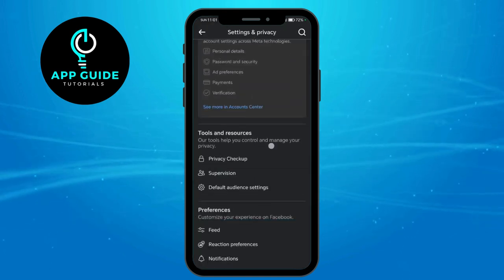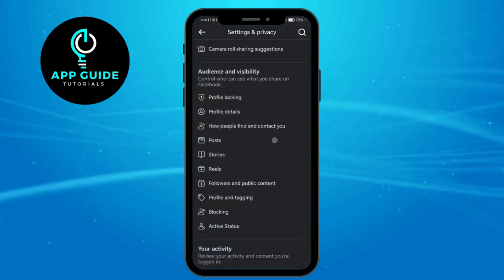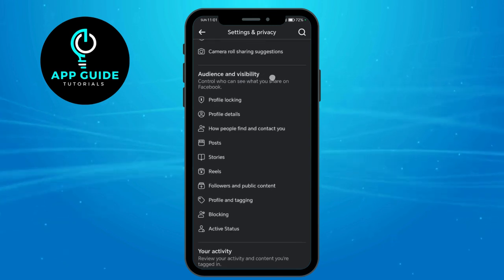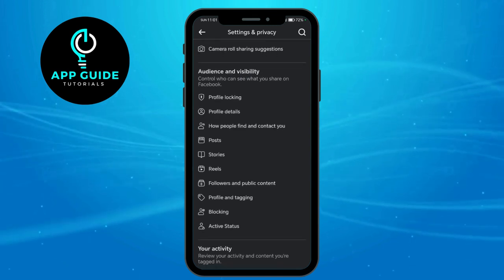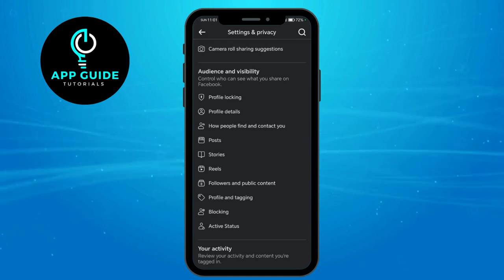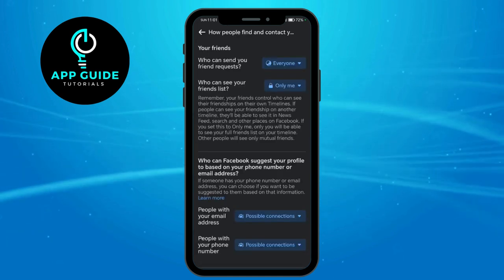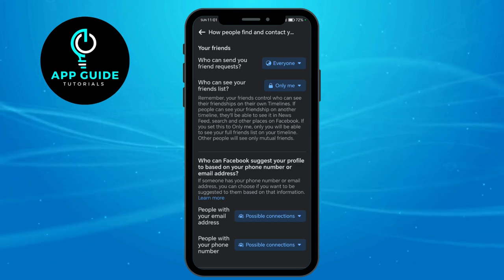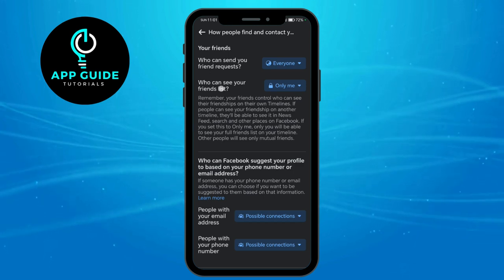How to Hide a Friends List on Facebook (update) | Android Tutorial (2027)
Looking to hide your Friends list on Facebook? This updated tutorial will guide you through the steps to make your Friends list private using the Facebook app on your Android device, perfect for anyone who values privacy and wants to control who can see their connections.

In this tutorial, you'll learn:
How to access your privacy settings on Facebook for Android.
Step-by-step instructions to hide your Friends list from specific people or everyone.
Tips for customizing privacy settings to control who can view your profile details.

Take control of your privacy—follow these steps to hide your Friends list on Facebook using your Android device!